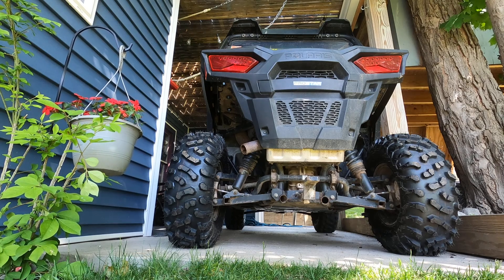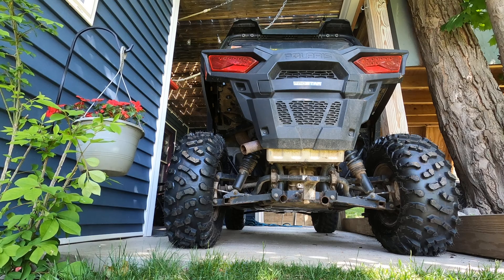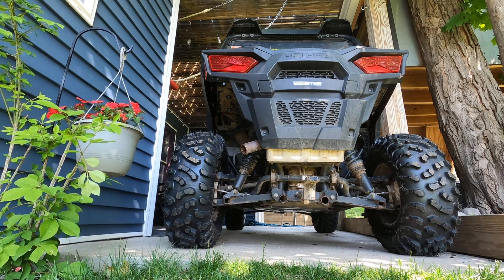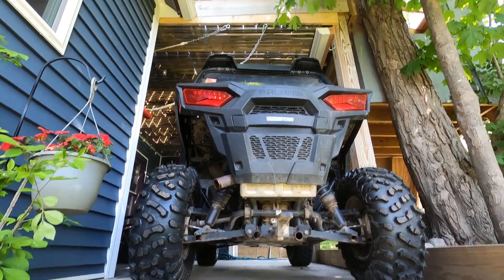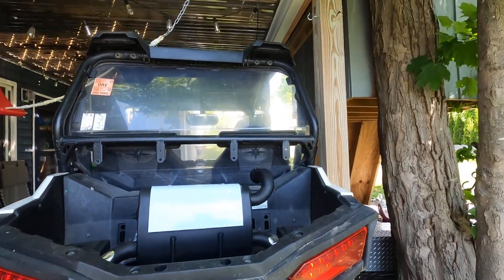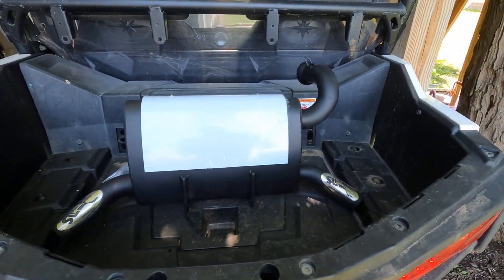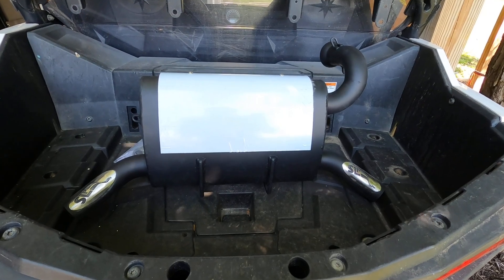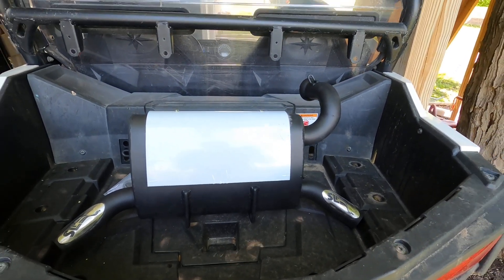Stock exhaust sound test on 2015 Polaris RZR before installing new SLP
Stock exhaust sound test on 2015 Polaris RZR before installing new SLP dual outlet exhaust.